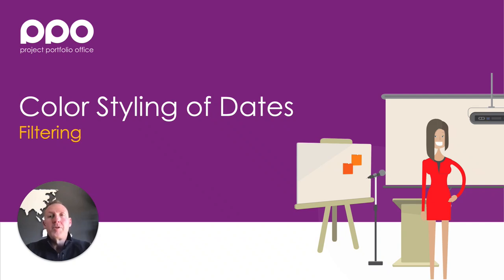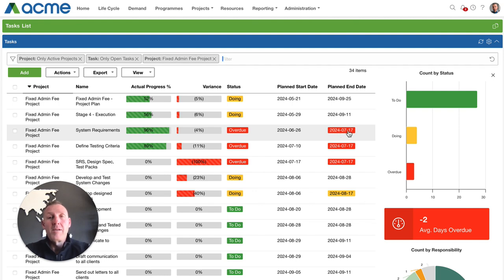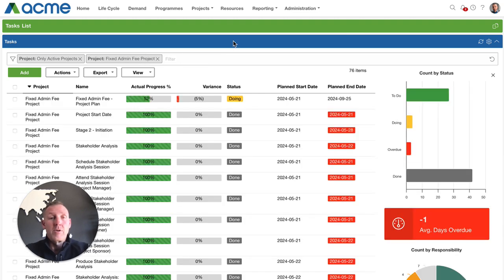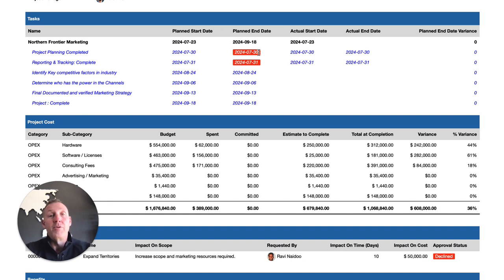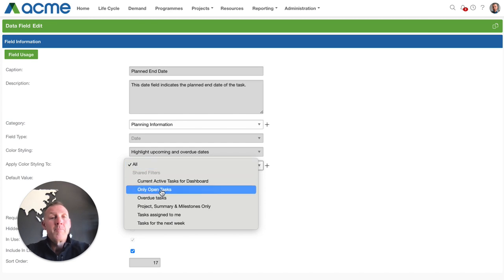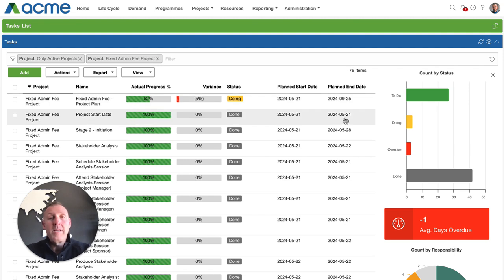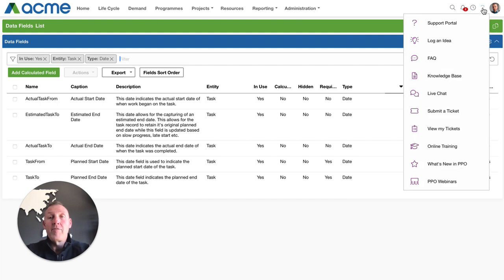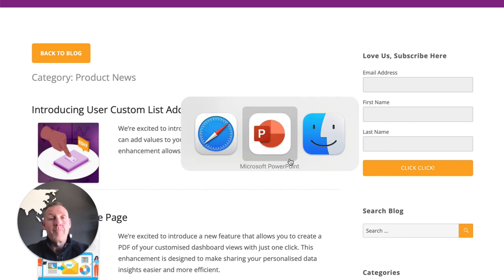Filtering on Color Styling of Dates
We’ve enhanced the color-coded date feature in PPO, allowing admins to selectively apply styling to active items, with the color removed once the item is completed or closed. This short video demonstrates how to selectively apply styling to date fields in PPO.